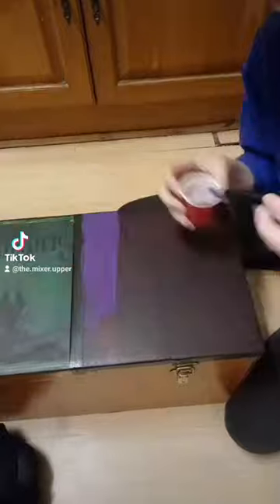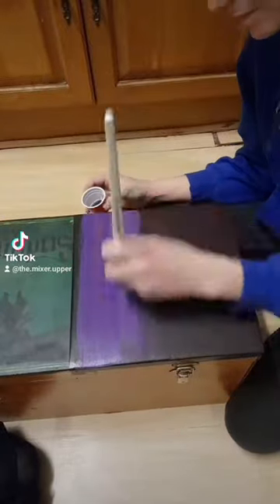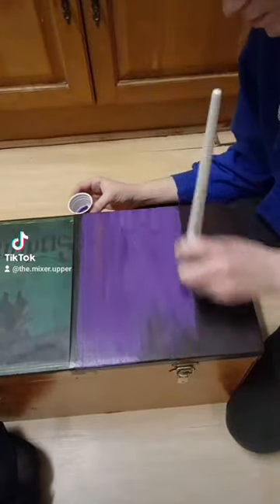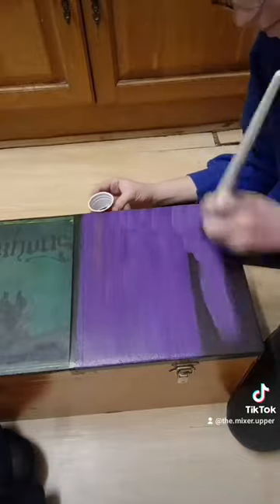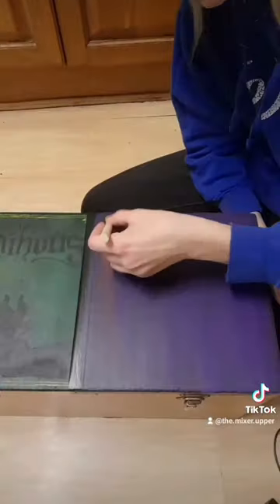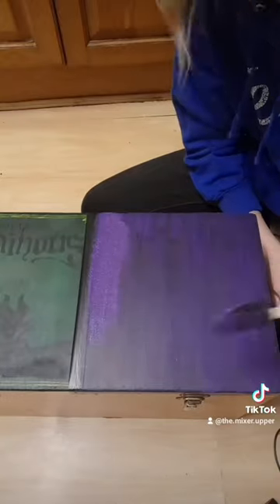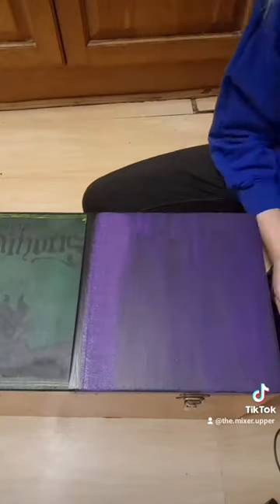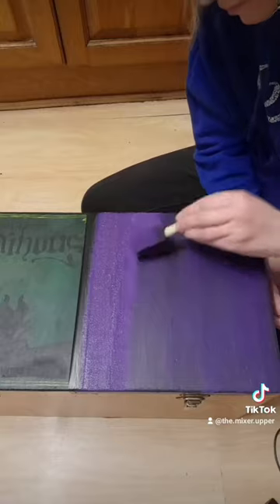Decorating my Villainous Storage Box Part 1 Evil Queen#art